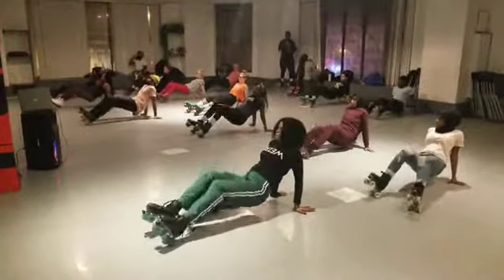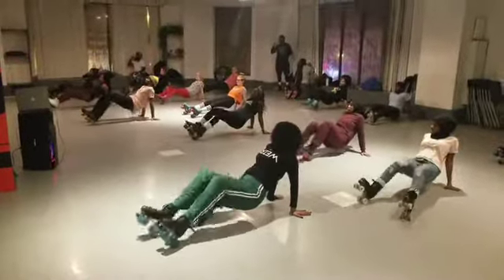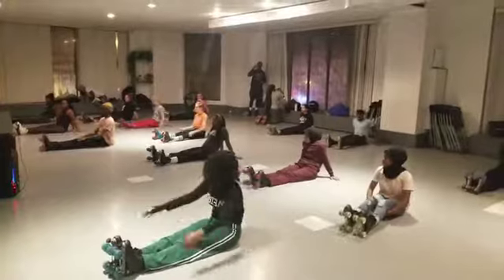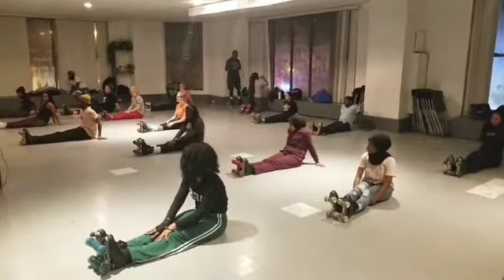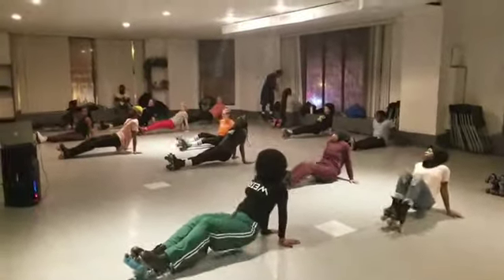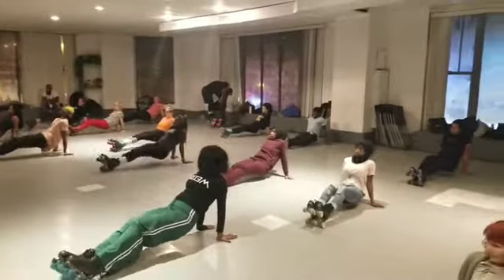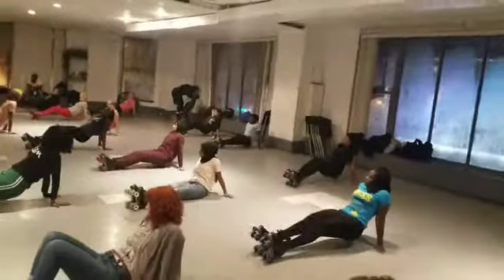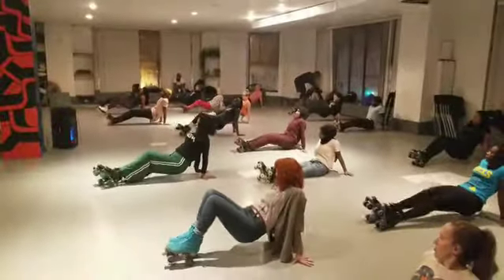Great on skates